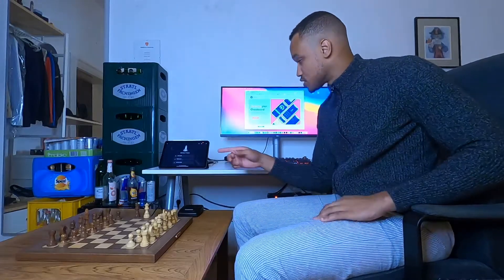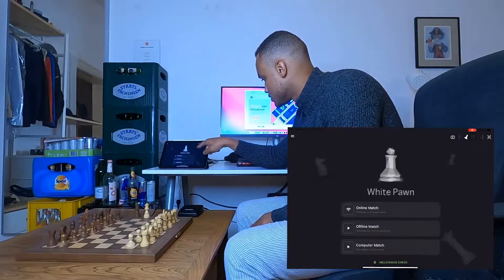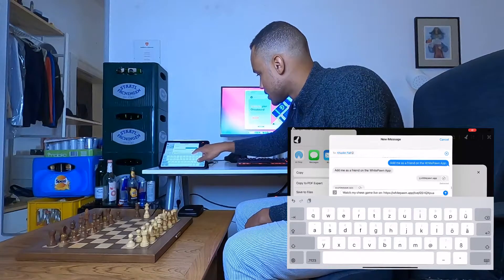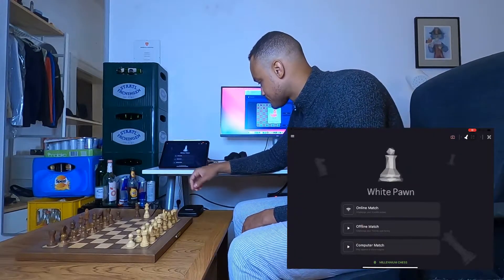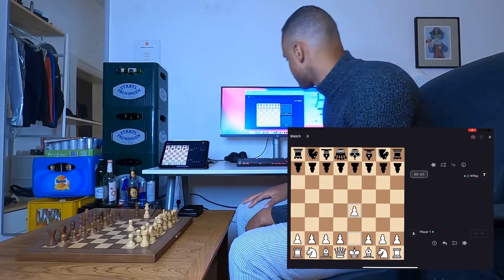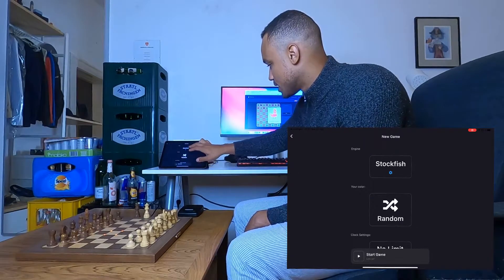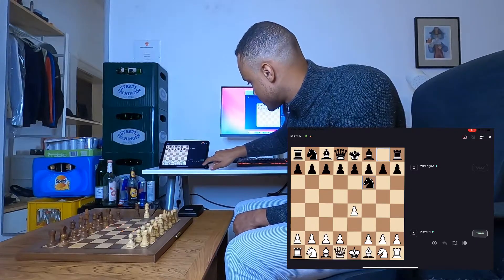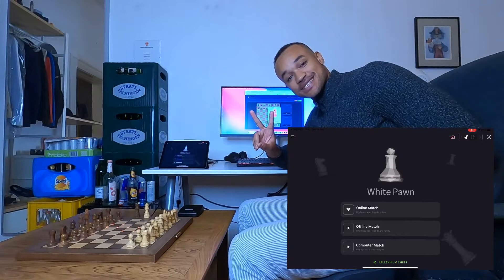WhitePawn App | Live Share